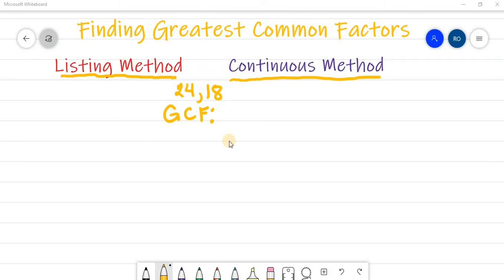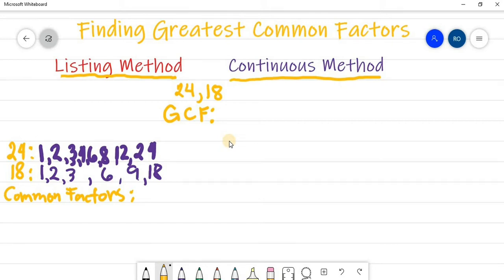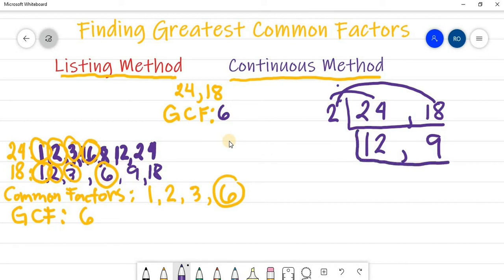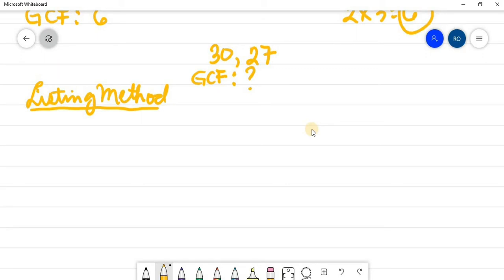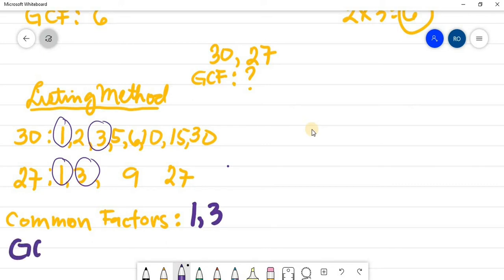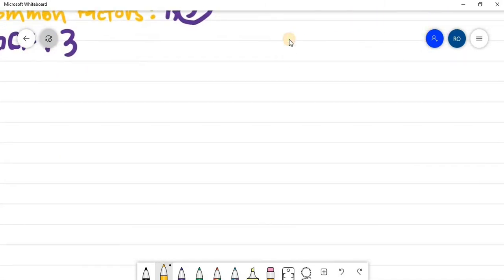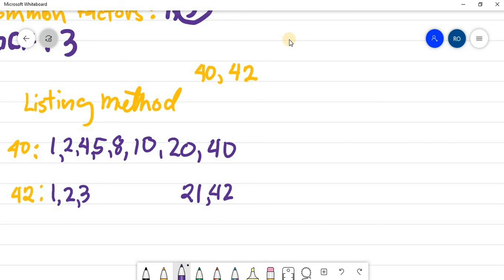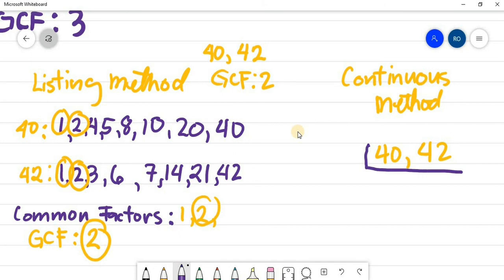HOW TO FIND Greatest Common Factors (GCF) using Listing Method and Continuous Method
Finding GCF of numbers using Listing Method and Continuous Method